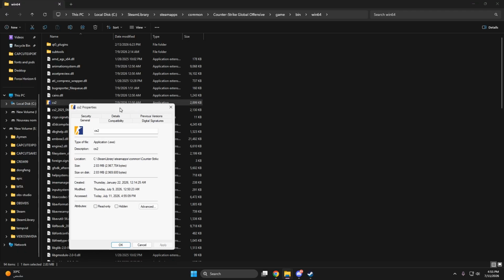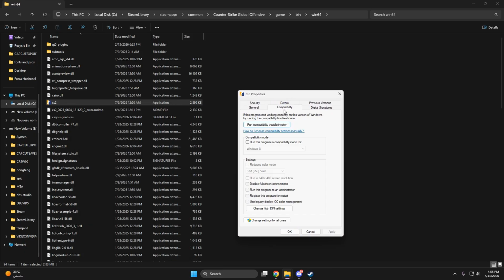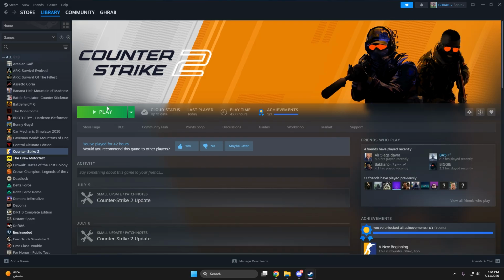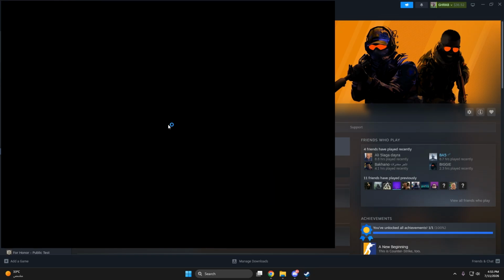How To Fix CS2 Not Launching After New Update (Quick Fix)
Learn how to fix Counter-Strike 2 not launching after the latest update.

This quick guide shows how to disable Compatibility Mode for CS2 and get the game running again.